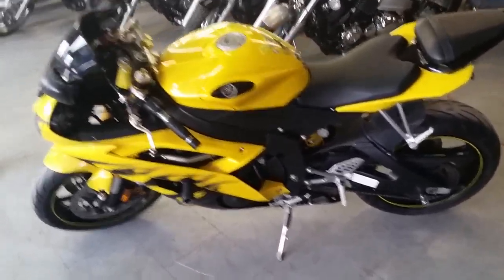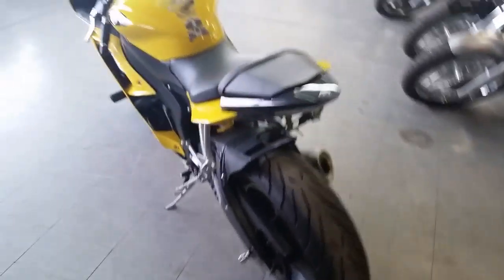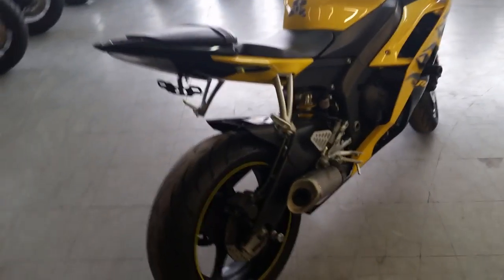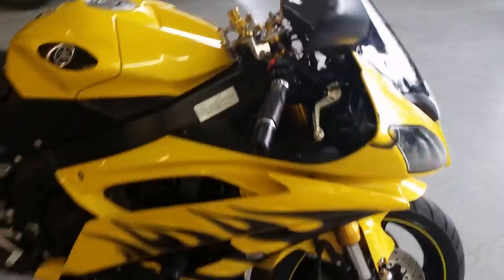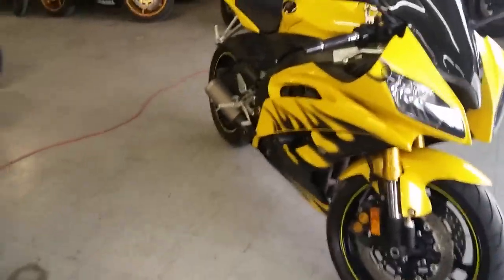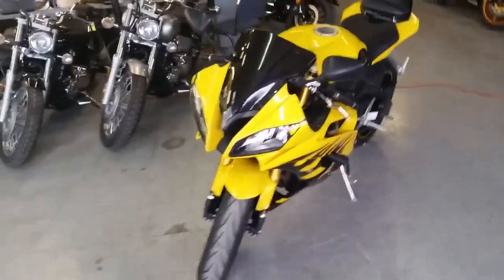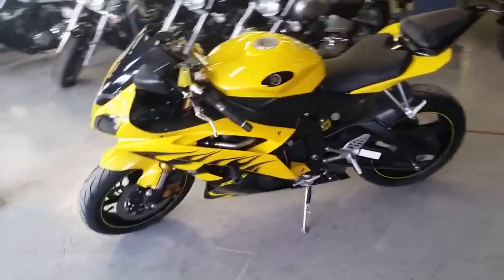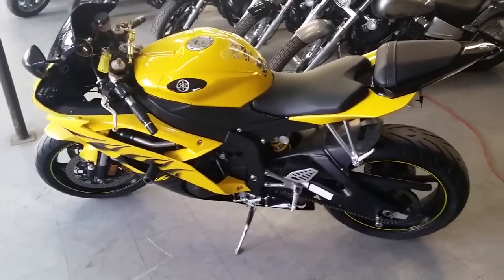2008 Yamaha R6 U23691